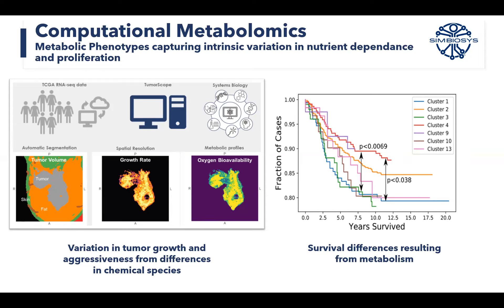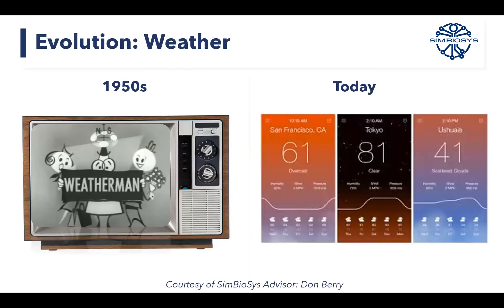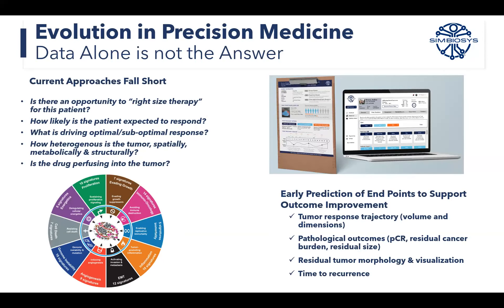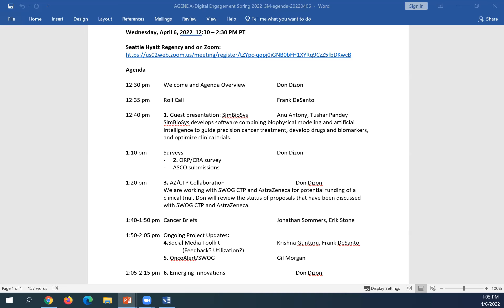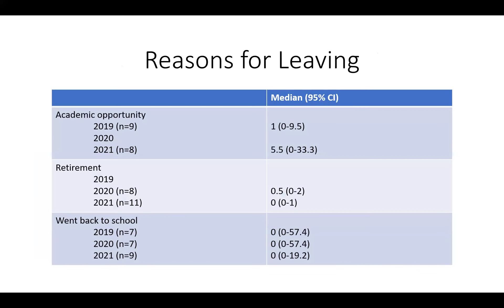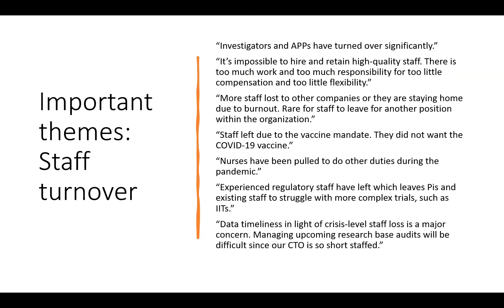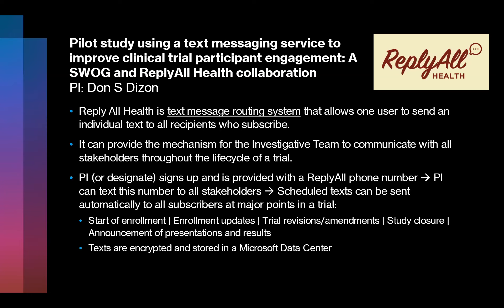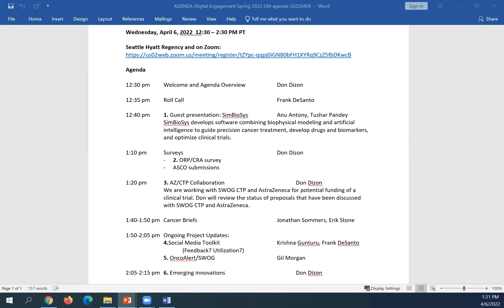SWOG Spring 2022 Hybrid Group Meeting: Digital Engagement Committee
Recording of the Digital Engagement Committee at the SWOG spring 2022 hybrid group meeting, in Seattle.